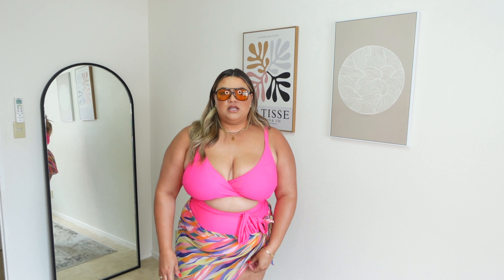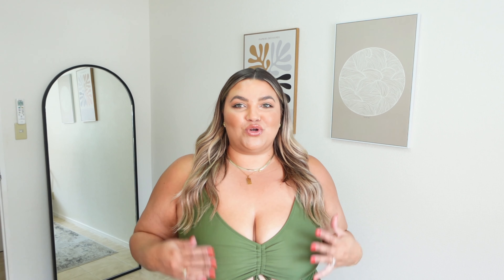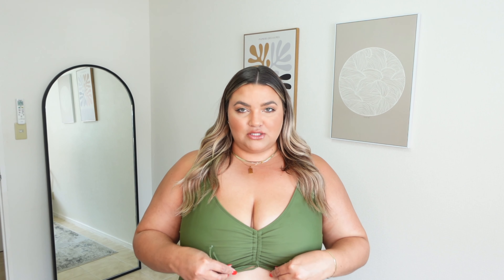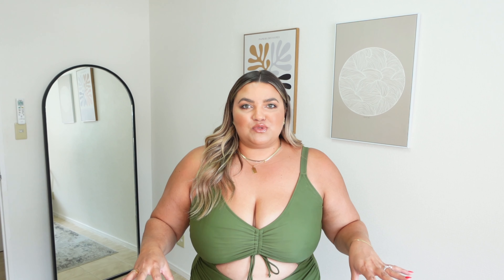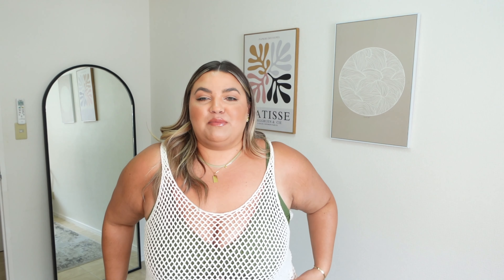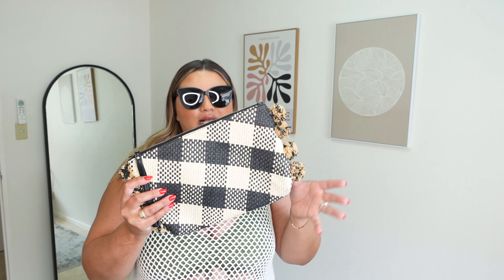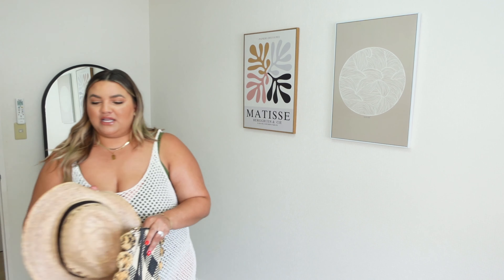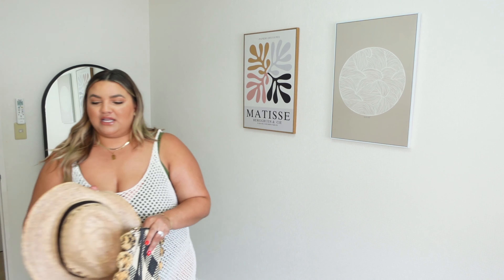Plus Size Swim Haul | Swimwear 2022 | Swim Styling | Amazon Swim | Walmart Swim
Below are all the items featured in this video that are still available for purchase.

I typically wear a size 2x/3x or a size 20 in most brands. I am also 5’7 for height.

Sunglasses Discount:10%OFF

（code：Lulu1627）

Instagram.com/looksbylulusims